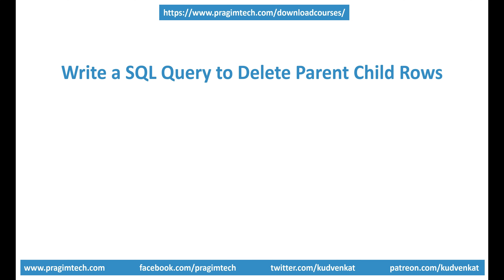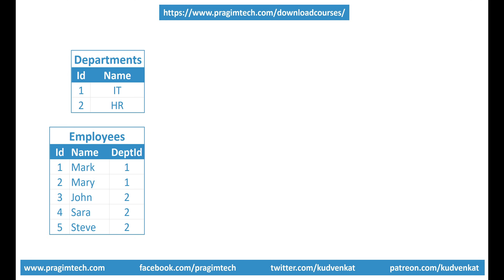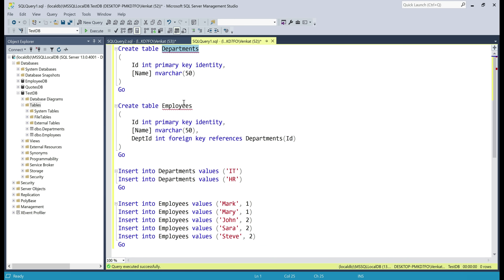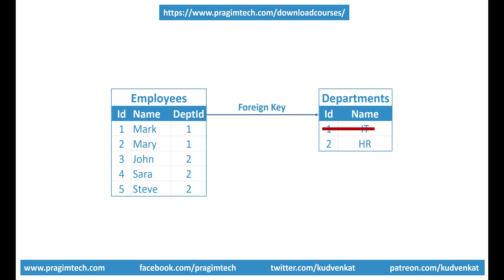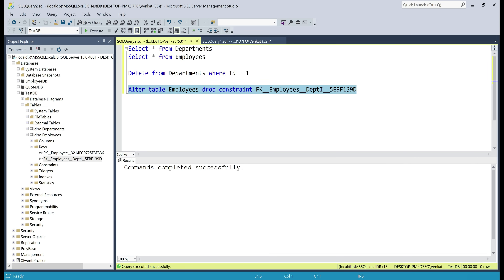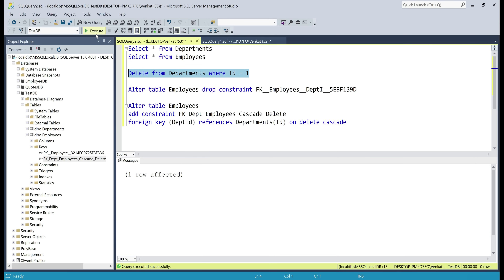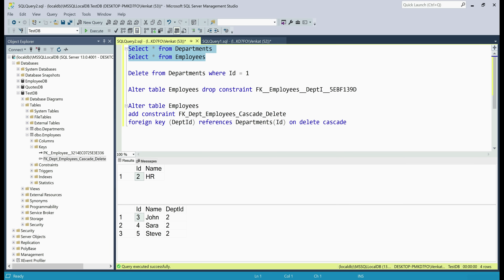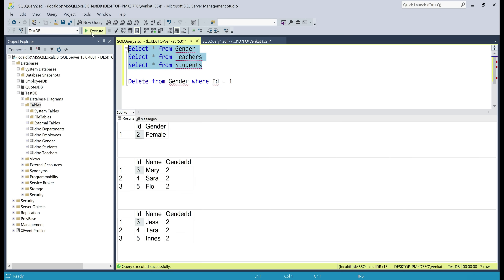Sql query to delete from multiple tables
Sql query to delete parent child rows | cascade delete in sql server | same foreign key in multiple tables | delete from multiple tables sql server | how to enable cascade delete in sql server | foreign key constraint cascade delete | sql cascade delete example